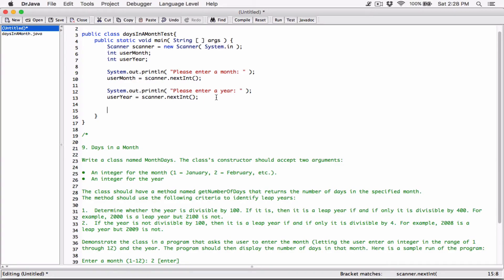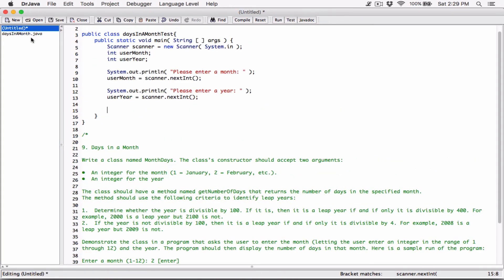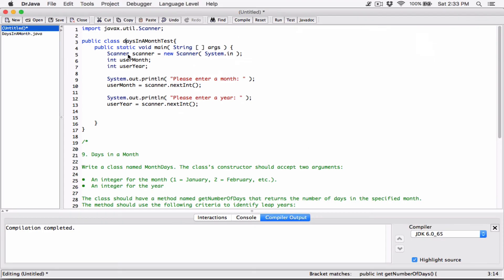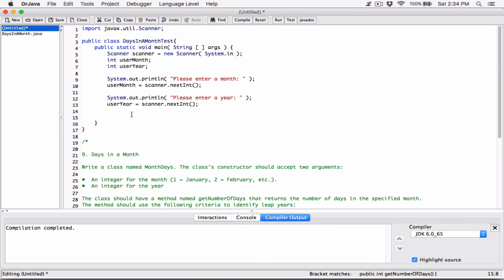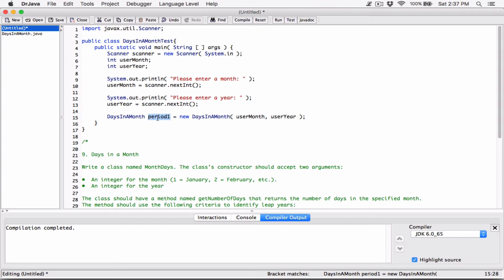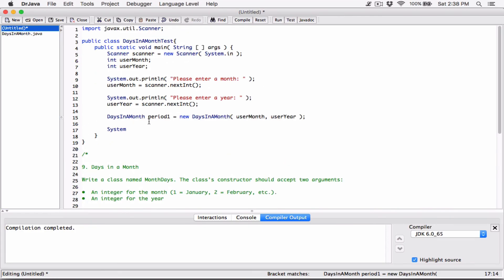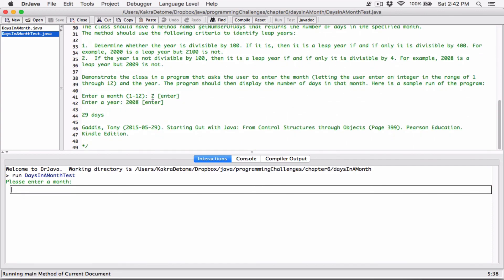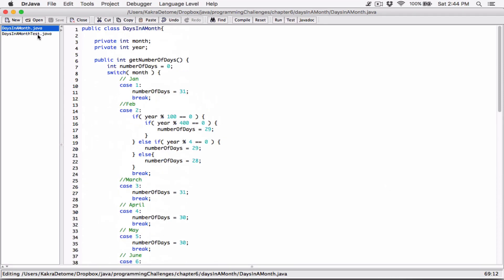6.9. (Part 3) Days in a Month - Java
Chapter 6
Programming Challenges
9. Days in a Month

Write a class named MonthDays. The class’s constructor should accept two arguments:

•  An integer for the month (1 = January, 2 = February, etc.).
•  An integer for the year

The class should have a method named getNumberOfDays that returns the number of days in the specified month. The method should use the following criteria to identify leap years:

1.  Determine whether the year is divisible by 100. If it is, then it is a leap year if and if only it is divisible by 400. For example, 2000 is a leap year but 2100 is not.
2.  If the year is not divisible by 100, then it is a leap year if and if only it is divisible by 4. For example, 2008 is a leap year but 2009 is not.

Demonstrate the class in a program that asks the user to enter the month (letting the user enter an integer in the range of 1 through 12) and the year. The program should then display the number of days in that month. Here is a sample run of the program:

Enter a month (1-12): 2 [enter]
Enter a year: 2008 [enter]

29 days